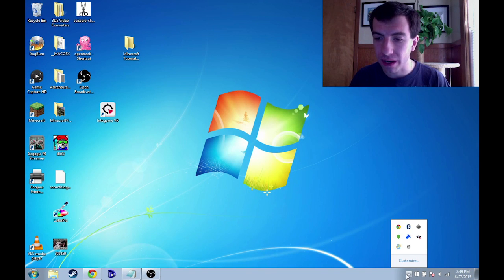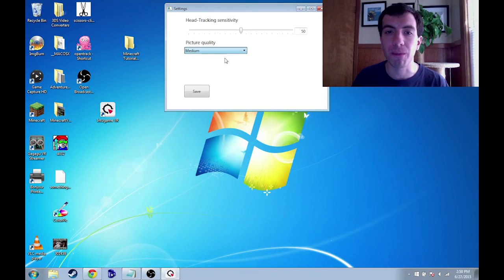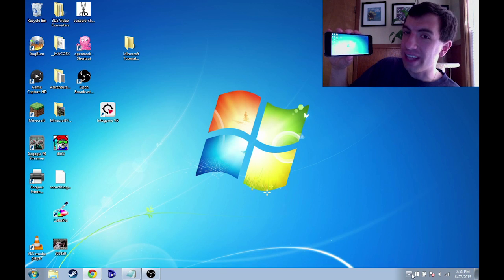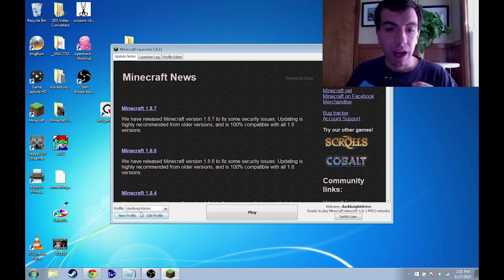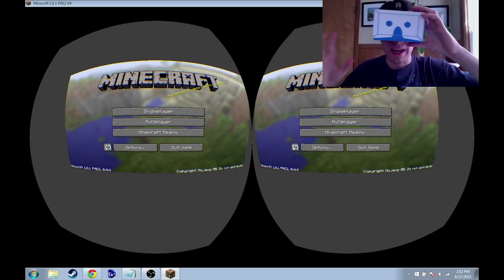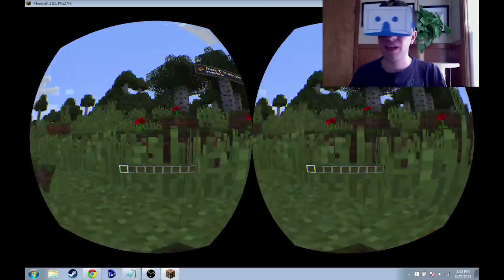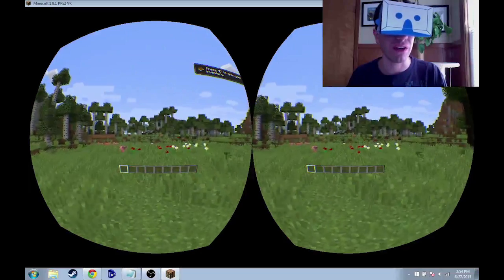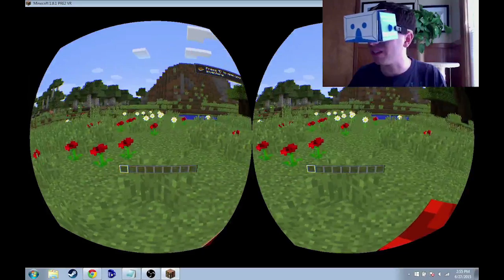How to play Minecraft in Virtual Reality using Google Cardboard Part 6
There isn't really much else out there on this, so I decided to do my own tutorials.  This is how you can play Minecraft in virtual reality using Google Cardboard.